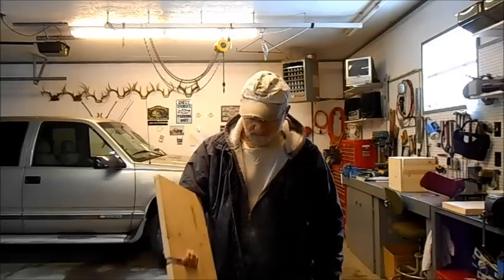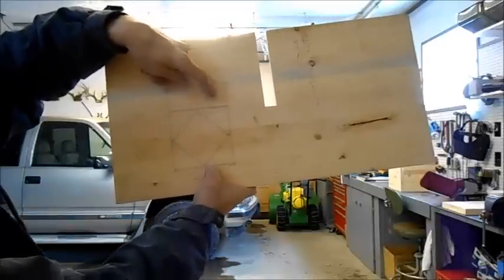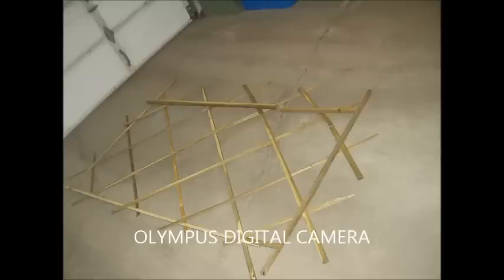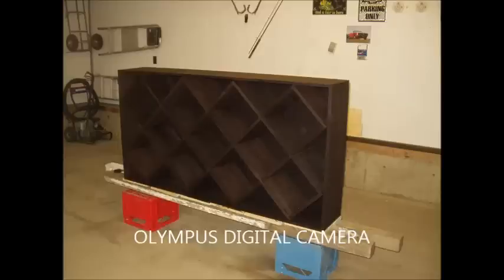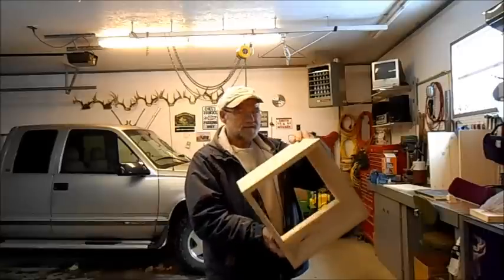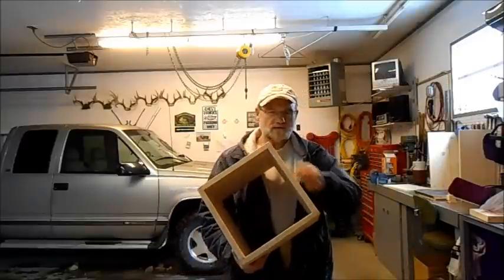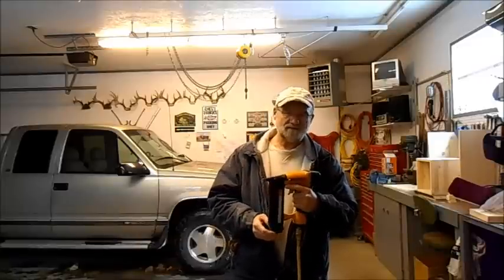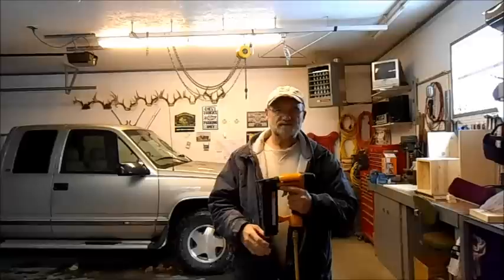A Homemade Diagonal Shelf-End Table Part 1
The first video in a series to build a diagonal shelf end table (a present for my daughter)